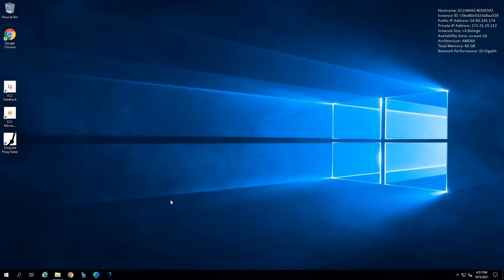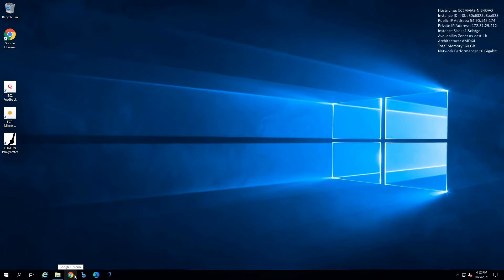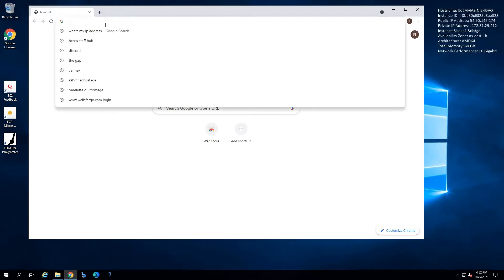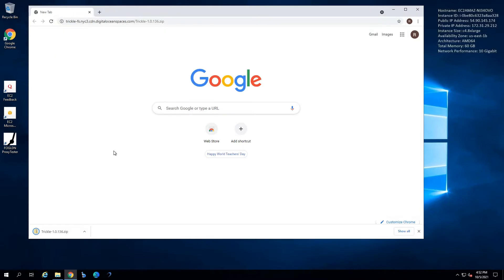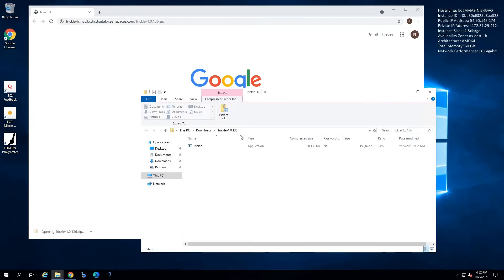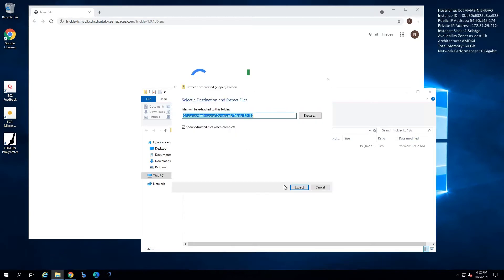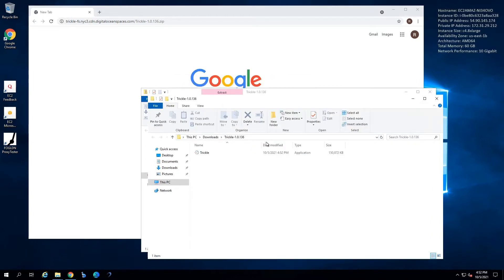Bot Tutorial #3 - Trickle: CLI Mode Set-Up, How to Run, and More!! Yeezy Supply COOK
Today I am doing a video on Trickle!!  This an amazing new bot that has been dominating Yeezy Supply and Walmart lately!  The bot is CLI mode, so this is definitely a video to checkout before buying it, or a monthly key if you’re lucky enough to get a shot at getting one!

                                                              **AYCD**

Discount: FRITTZ5

Discount: FRITTZ3

                                            **PROXIES - RESIDENTIAL & ISP**

                                                      **GMAILS**
VANISHEDIO

                                                       ** SERVERS**
ZESTY SERVERS
SAISPS20
SARESIS10
SASERVERS30

                                                 ** FLX Accounts**
FLX

                                                  ** BOT RENTALS**